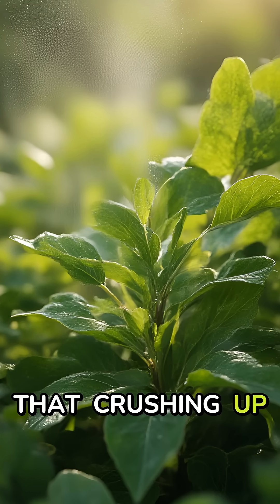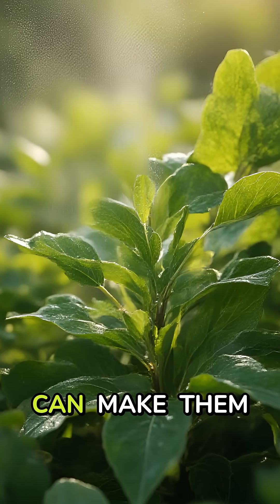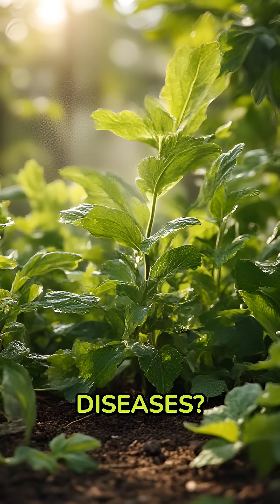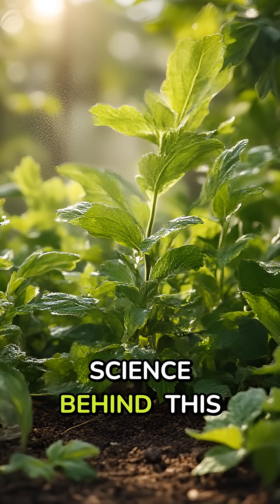Aspirin Spray: The Science-Backed Plant Immune Booster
Gardening just got smarter! Did you know spraying diluted aspirin on plants can strengthen their immune system? This gardening tip works by delivering salicylic acid to boost systemic acquired resistance, helping plants fight fungal infections, build thicker leaves, and produce natural antifungals. In this video, we break down the science behind aspirin in the garden and show you how to mix and apply an easy DIY spray for healthier, disease-resistant plants. Perfect for home gardeners and anyone growing vegetables or flowers!

👉 Try it this season and see stronger results in your garden!